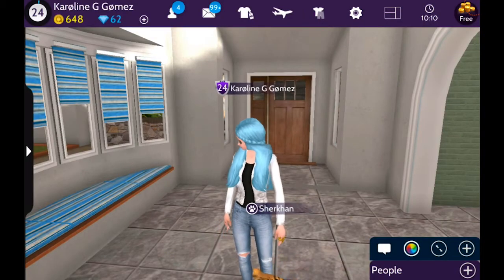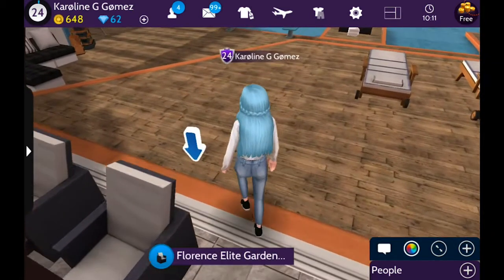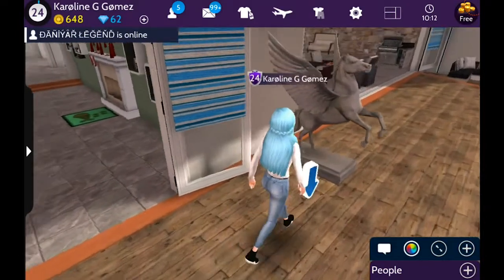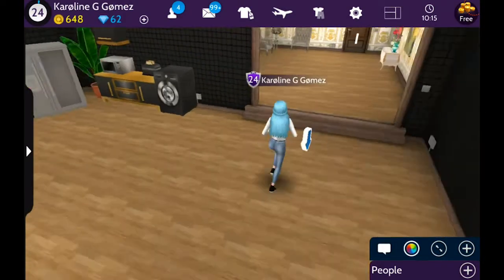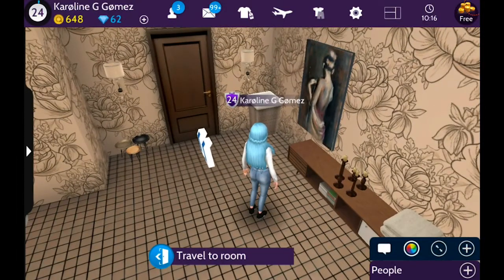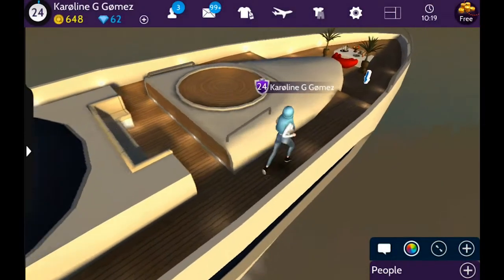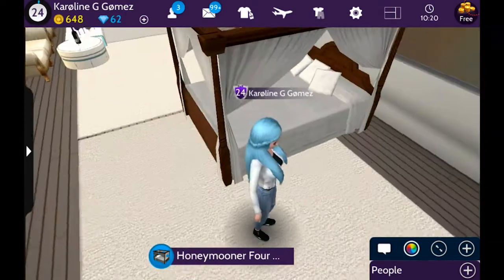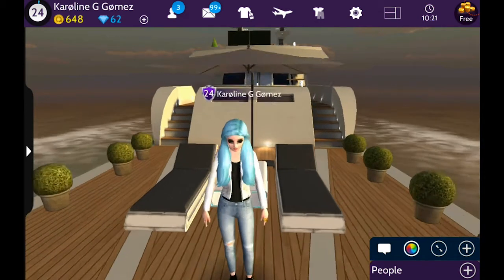Avakin Life: Open House Episode 7 - Daniyar Legend, Leopard Lust & ||Chippy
Hey Avakins,

it’s your girl Karoline! She’s here to show you some of the best Apartment designs in Avakin Life. For this episode she will be checking out and reviewing some awesome interiors by Daniyar Legend, Leopard Lust & ||Chippy||.

For a chance to have your apartment featured on my next episode, please get in touch via this forum post

Download Avakin Life on iOS, Android and Amazon for FREE!

For a closer look into the world of Karoline G you can check out her Youtube: